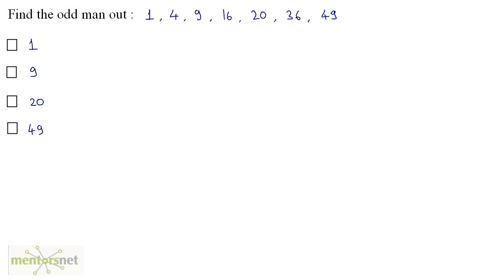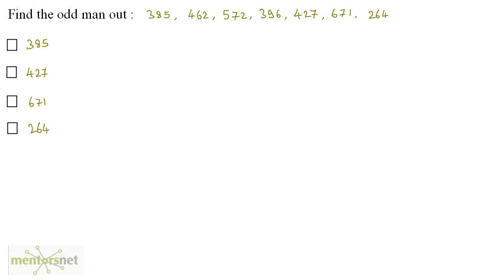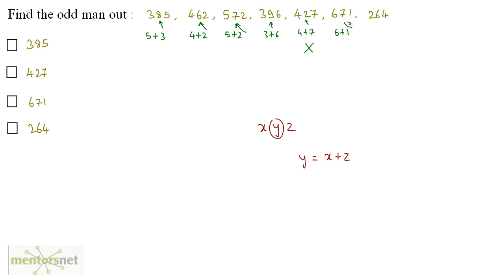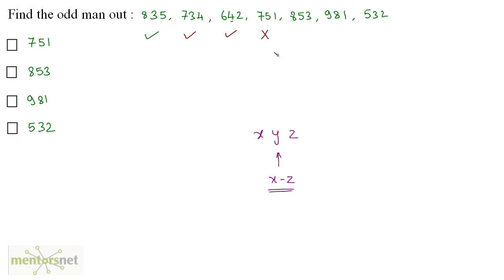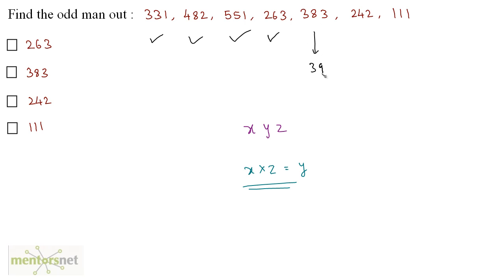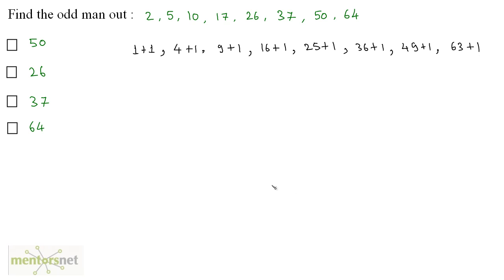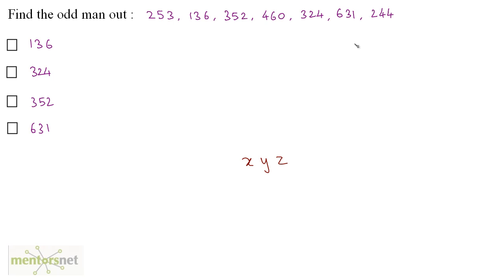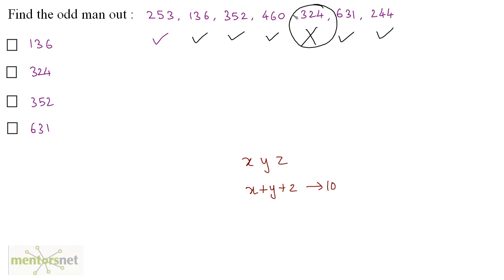QT 223 Find The Odd man out Part 2